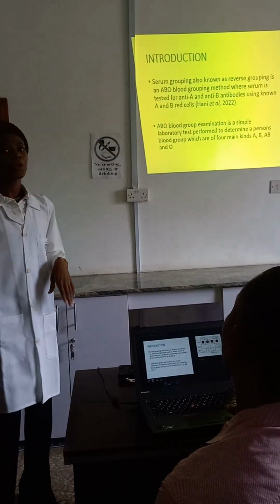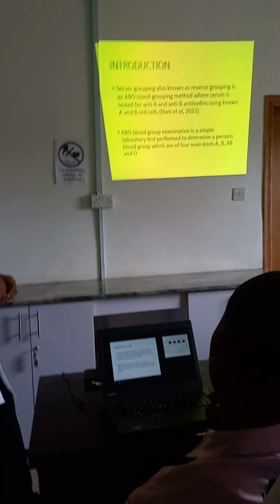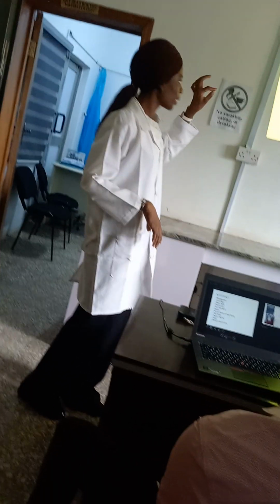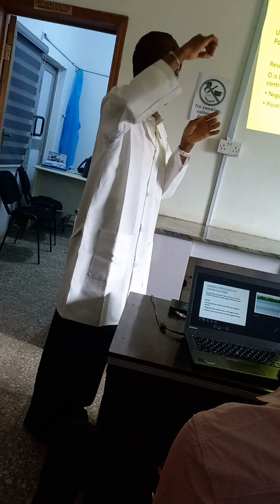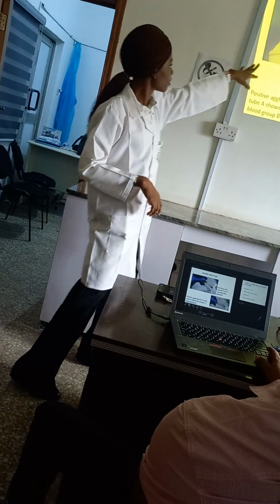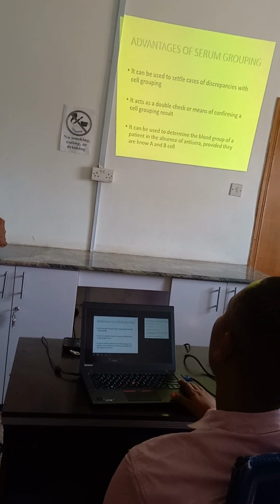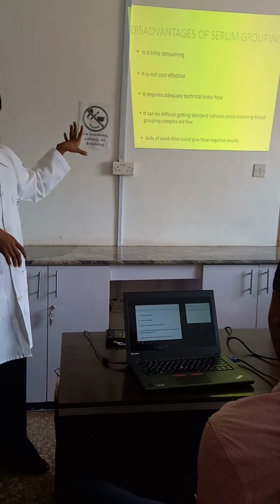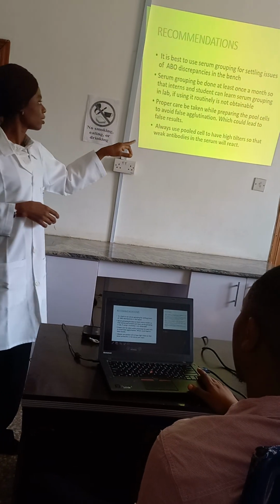serum grouping 1